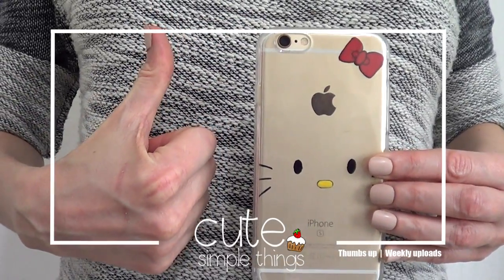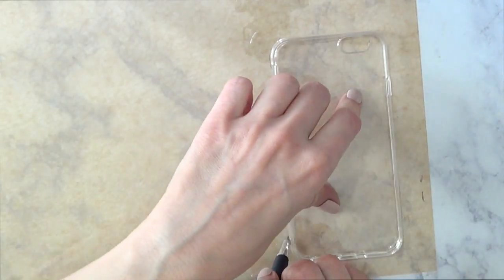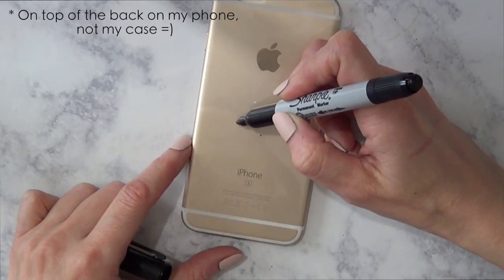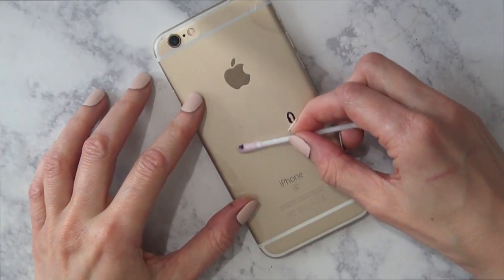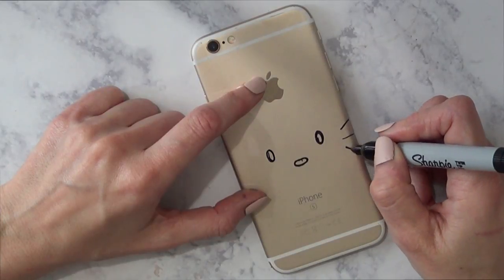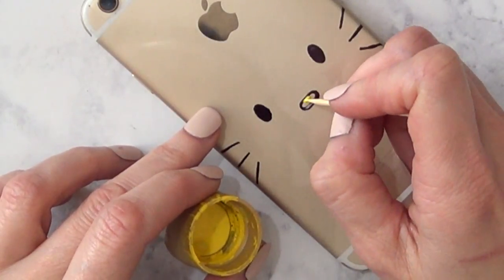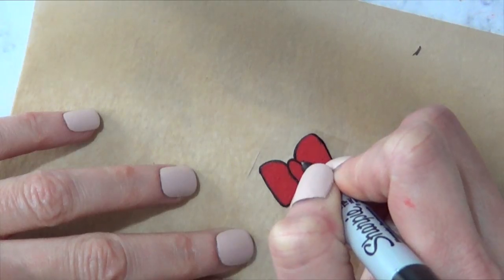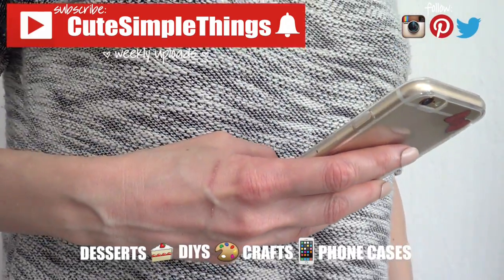DIY Hello Kitty for Clear Phone Case